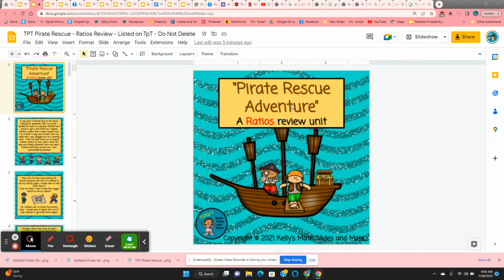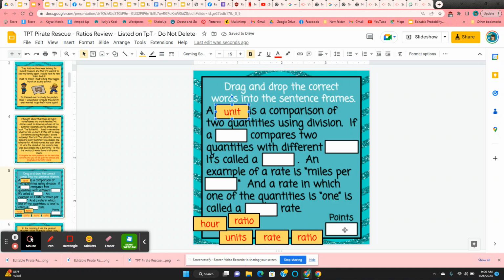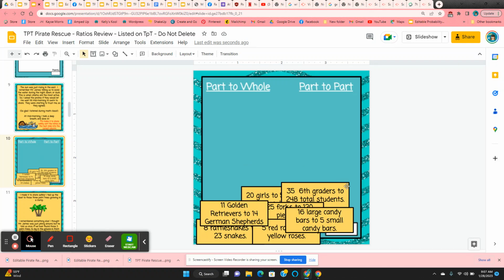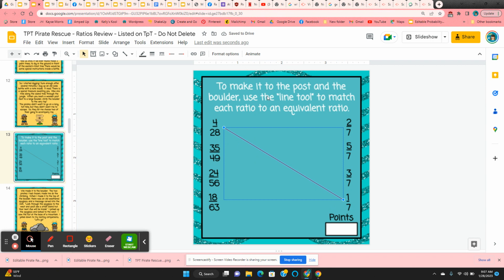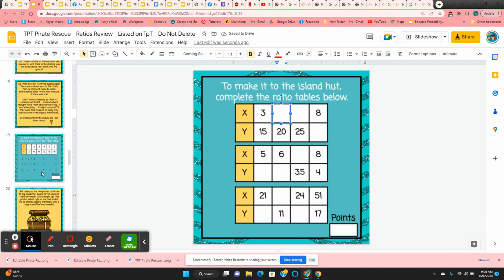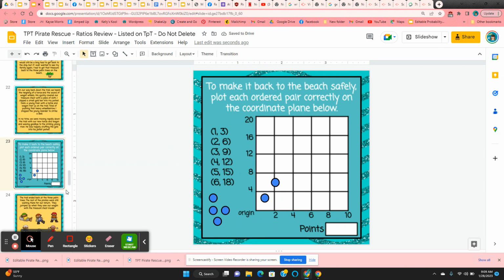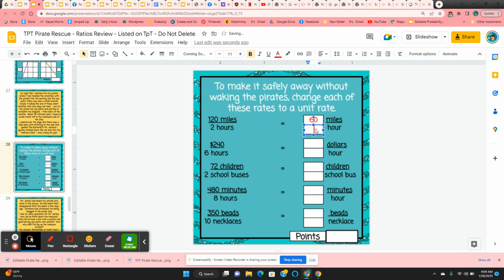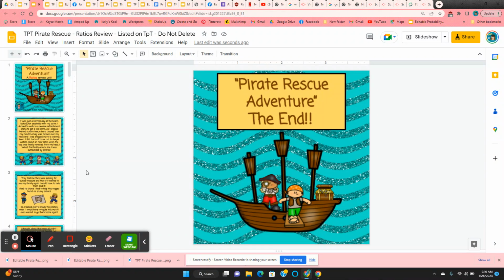Ratio Review Project - Pirate Themed